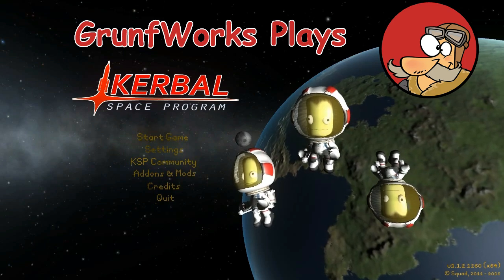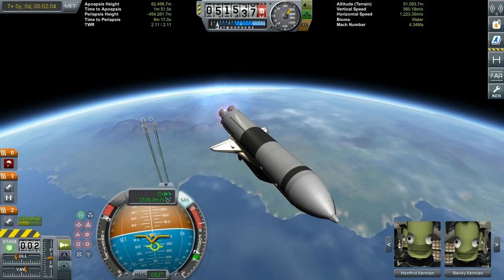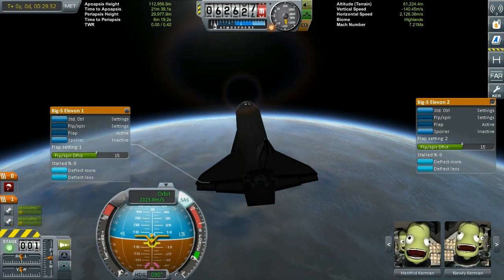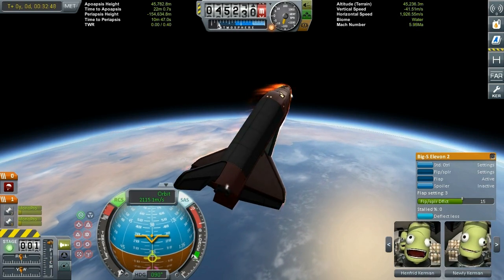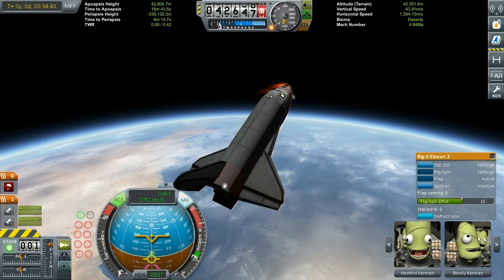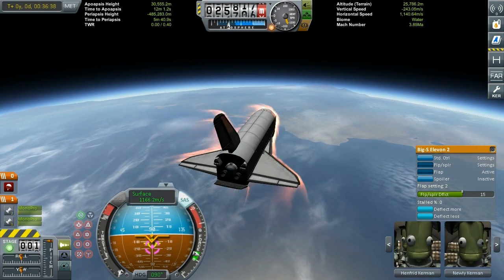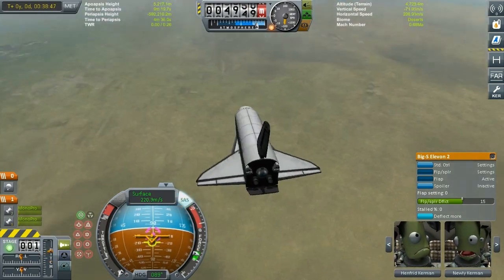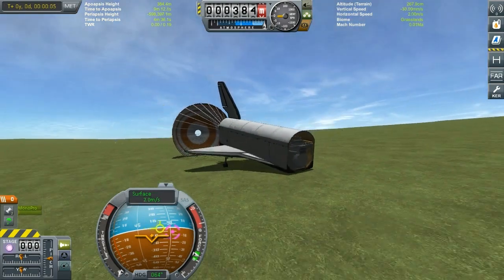Buran - Kerbal Space Program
When I did episode on how to create a space shuttle in KSP got some requests for making Buran (a soviet counterpart to Space Shuttle).

Mods used:
Cormorant Aeronology - Orbiter: